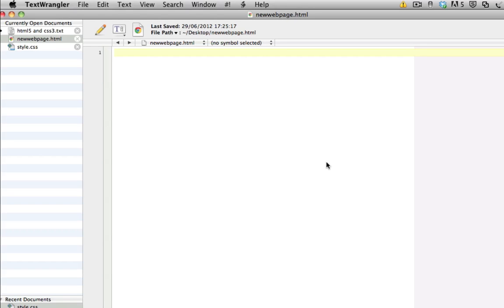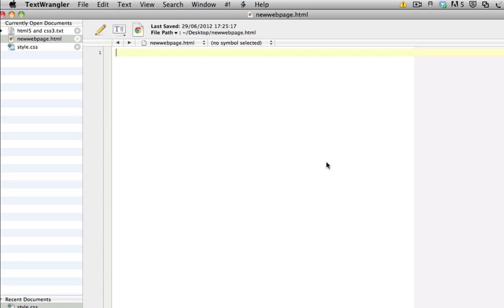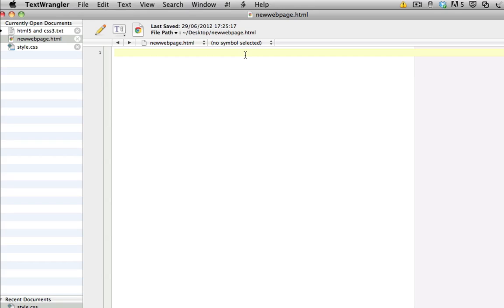Beginner HTML&CSS tutorial 1: Introduction to series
This is the first video in the series, where I explain the tools you are going to need for this course. All I ask you need is any text editor Text Edit, TextWrangler, Notepad, Notepad++ is fine.